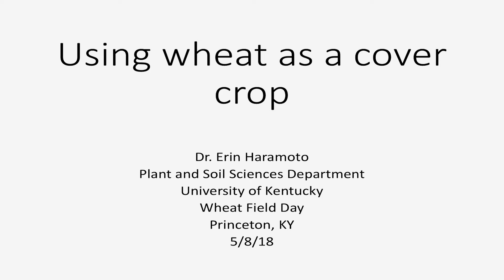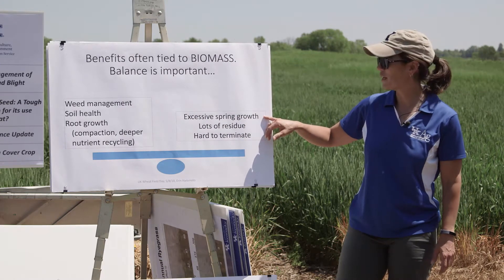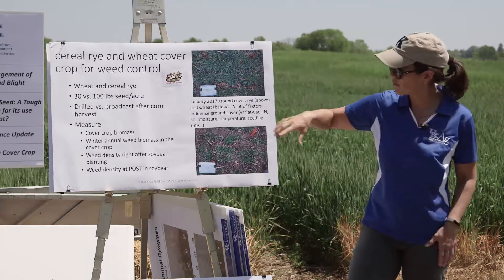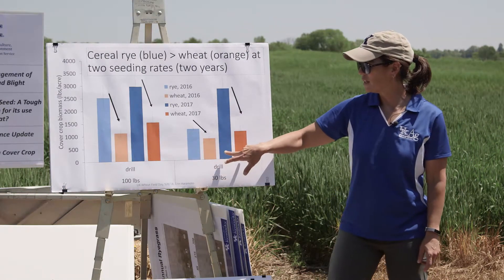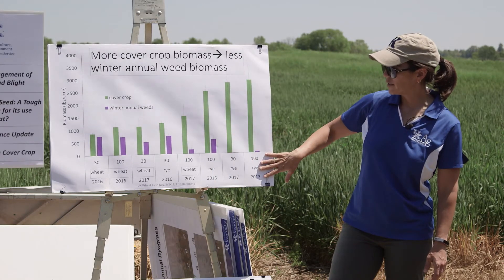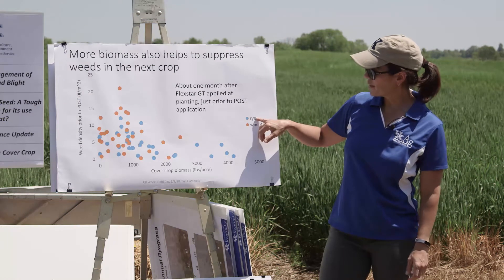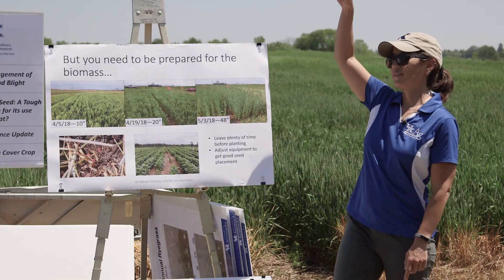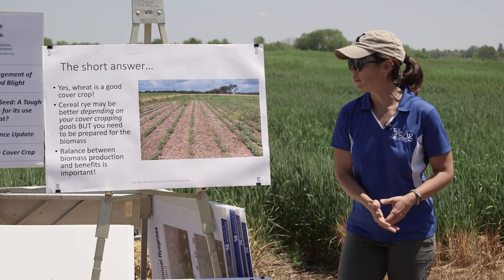Using Wheat as a Cover Crop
At the 2018 Wheat Field Day at the Princeton Research and Education Center, Dr. Erin Haramoto presented Using Wheat as a Cover Crop.
Topics include weed control, alleviate compaction, erosion control, soil health, and nutrient recycling.